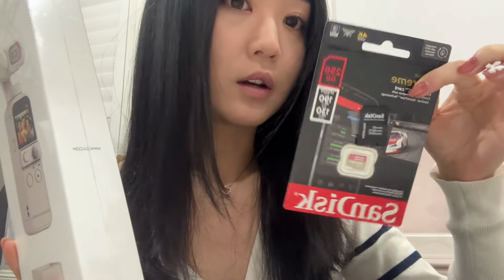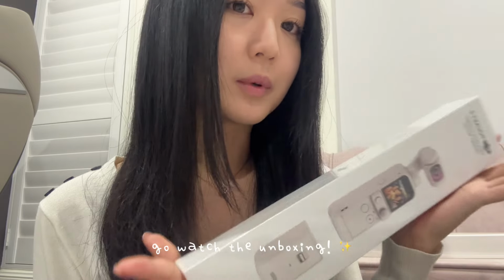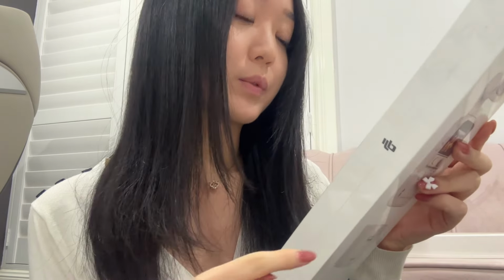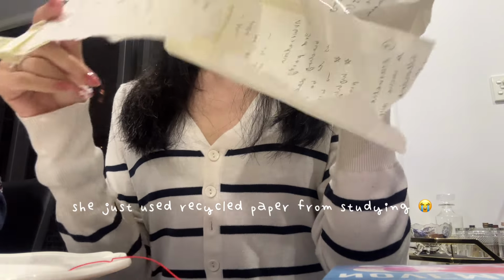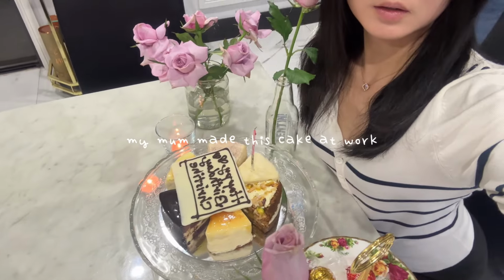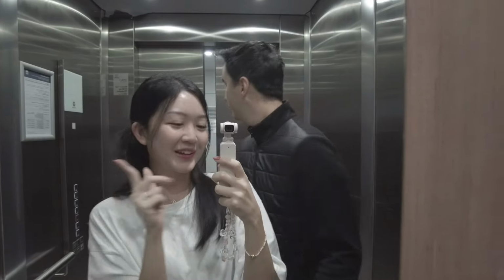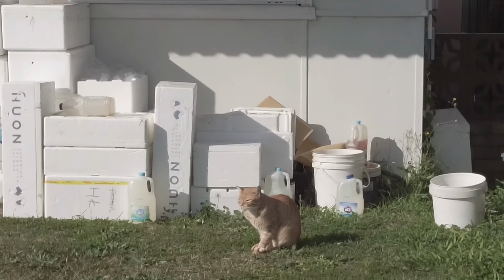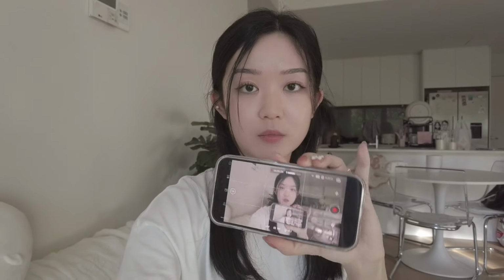homebody in sydney 🤍 vlogging with the osmo pocket, home cooked meals, daily walks, litter robot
ㄴ
    ㄴ  𝒐 𝒑 𝒆 𝒏   🌱 ✨

days in my life ^^ hope you enjoy